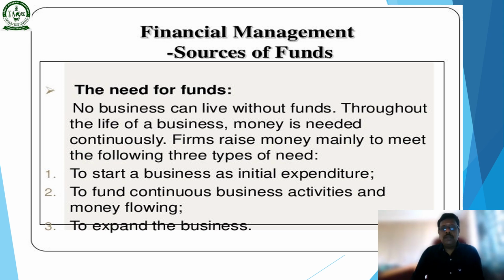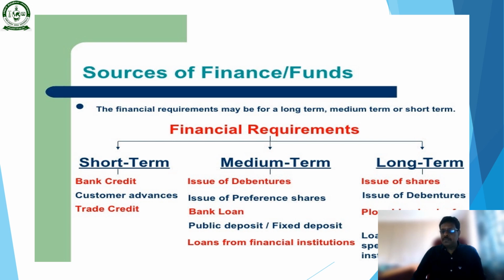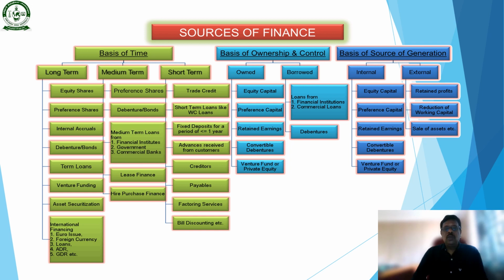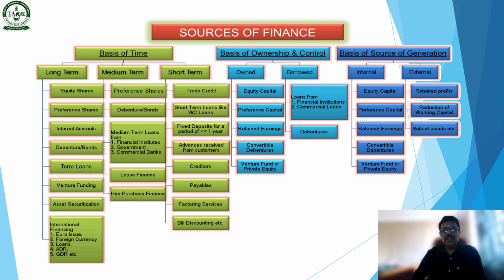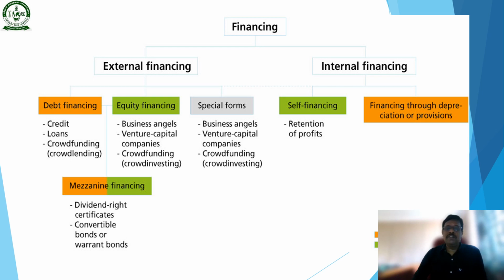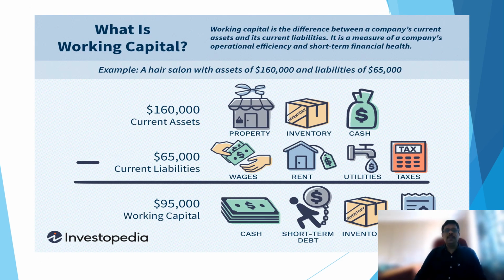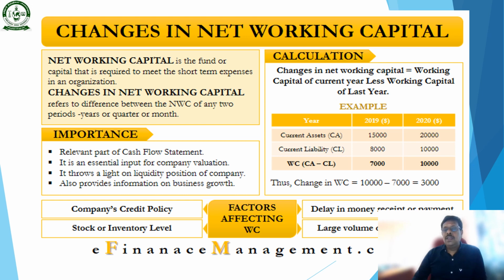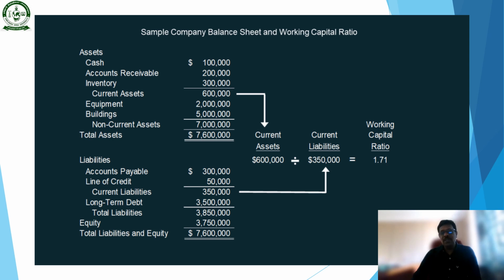SOMS - M.COM - ADVANCED FINANCIAL MANAGEMENT by Dr.R.TAMILMARAN